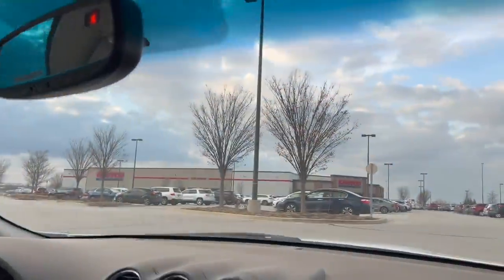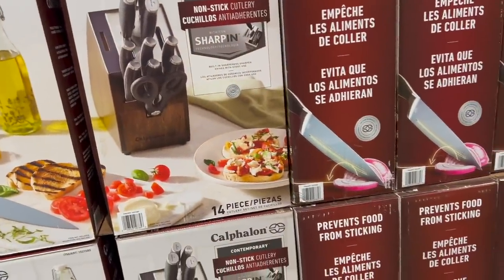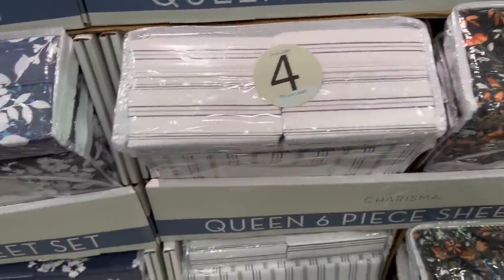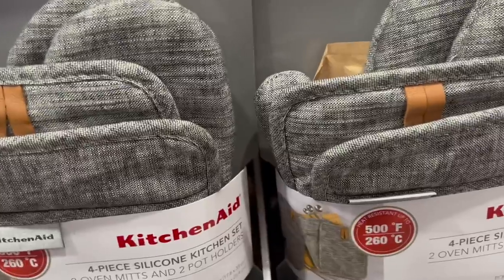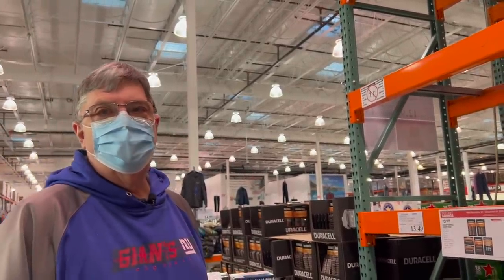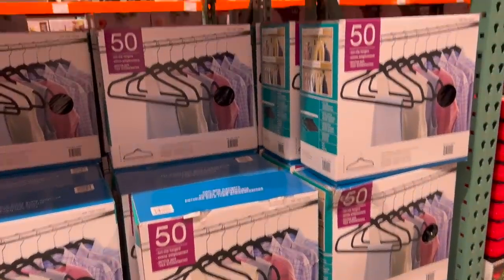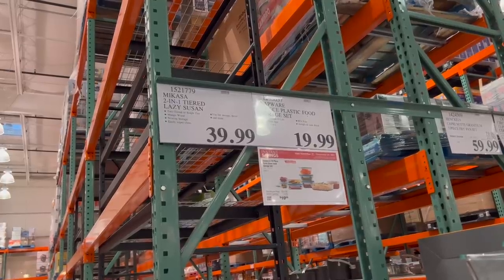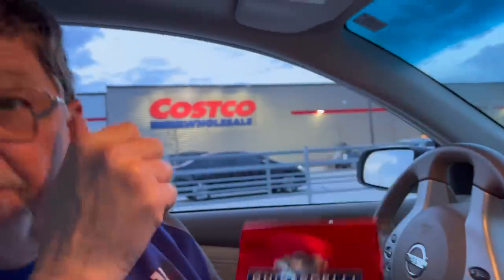Limits lifted at COSTCO on Toilet Paper & Paper Towels! Last Minute Gift Ideas! SHOP WITH US!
No more limits on paper towels and toilet paper at Costco! The limits have been lifted! This is in the state of Indiana and prices may vary depending on your location.

If you like what we do, please buy us a coffee!

If you would like to send us mail:
Attn: Steve and Peg
Luvs 2 Travel